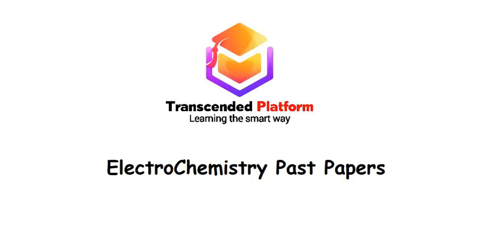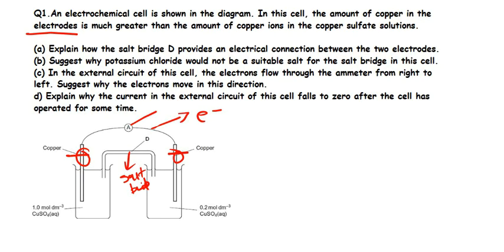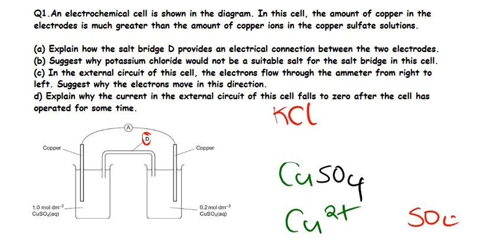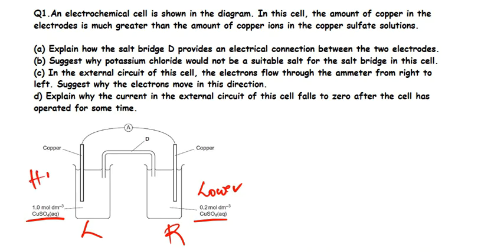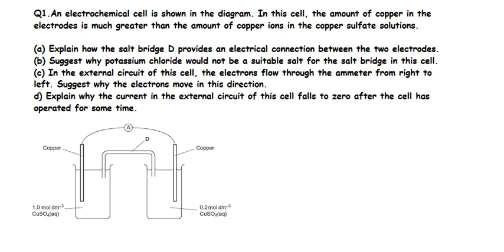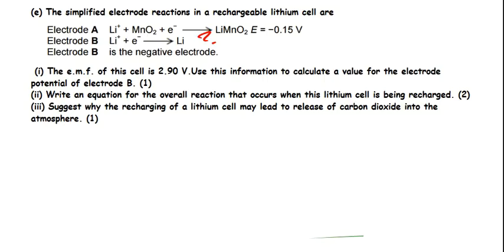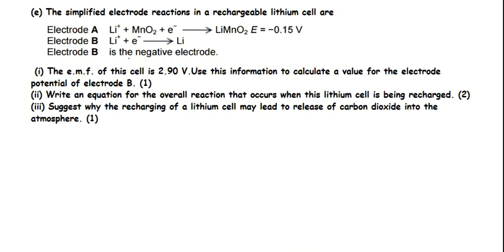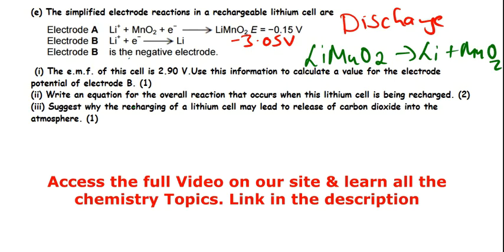Electrochemistry Past Papers Questions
In this video we go over Electrochemistry Past Papers Questions.